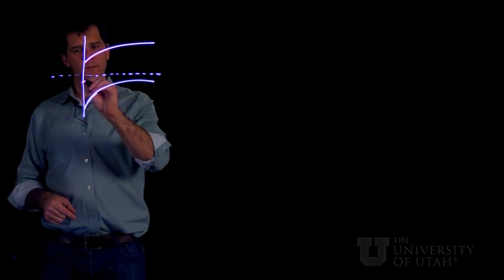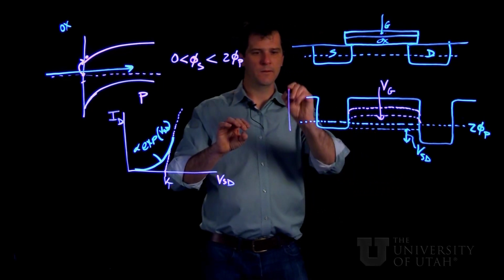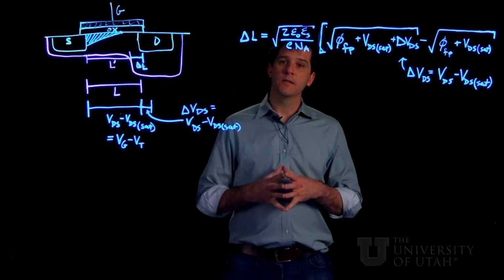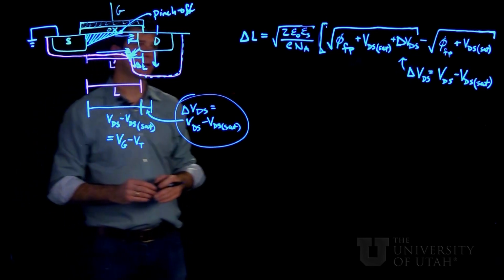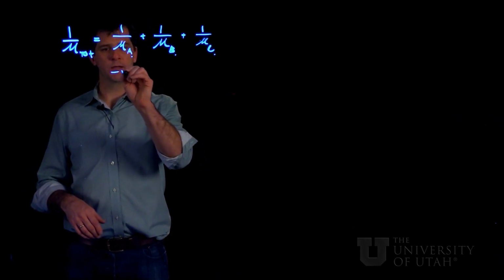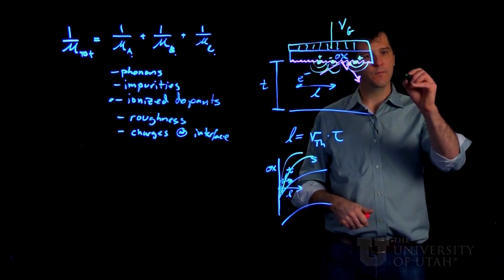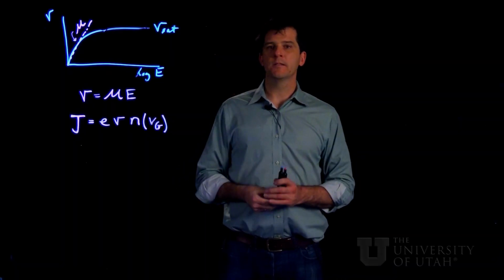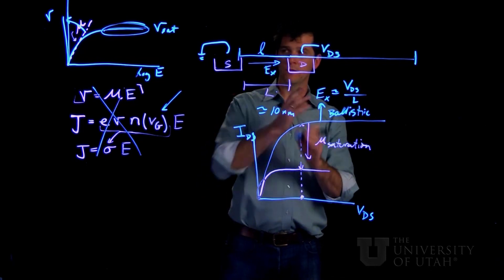MOSFET Non Idealities